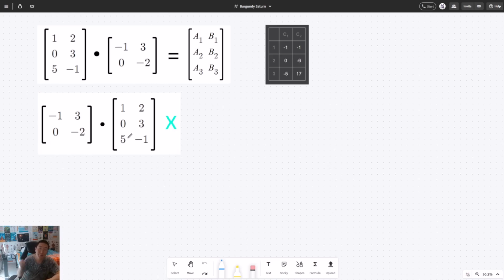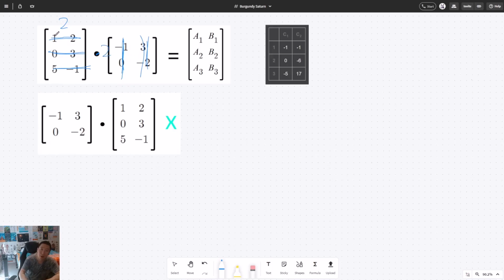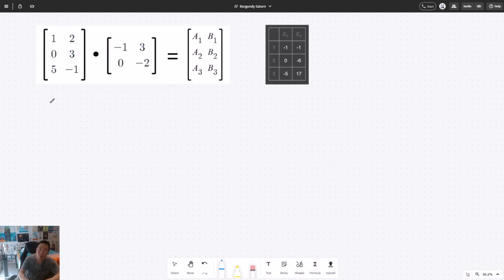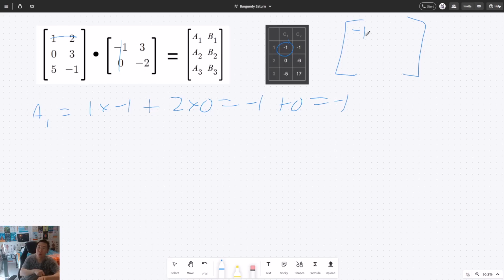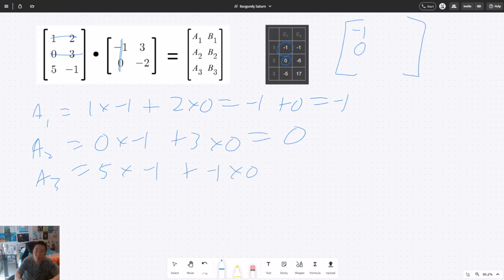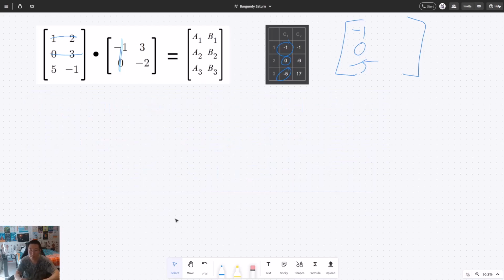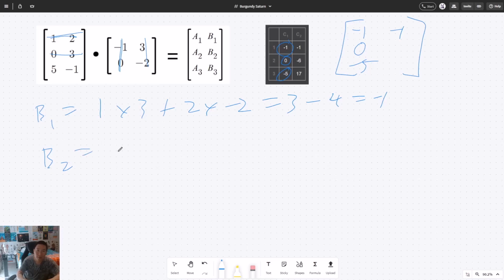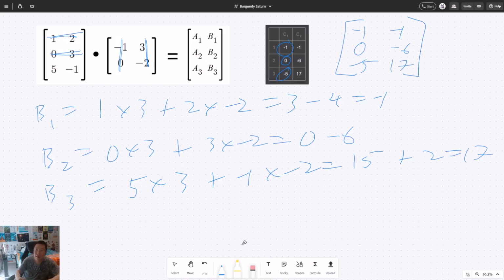How to solve matrix multiplication in linear algebra. - Product rule